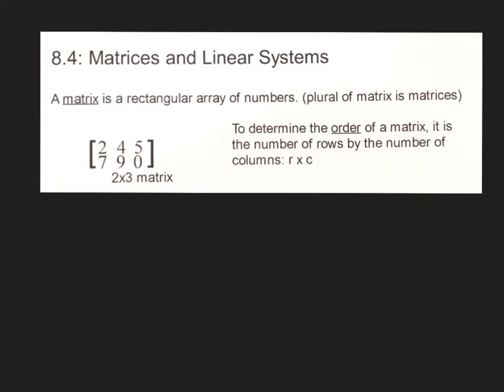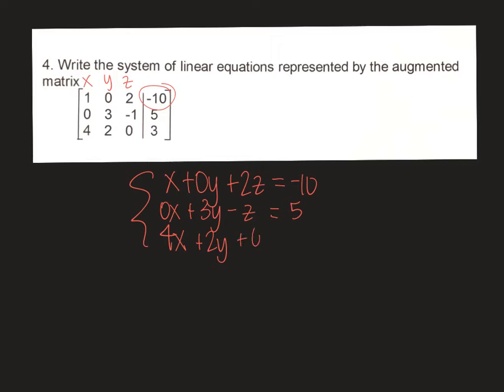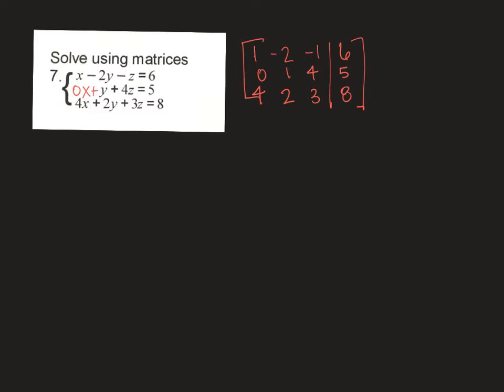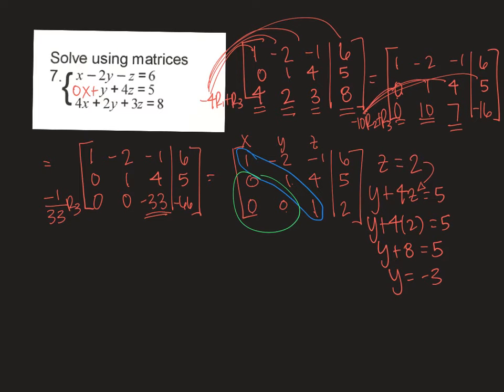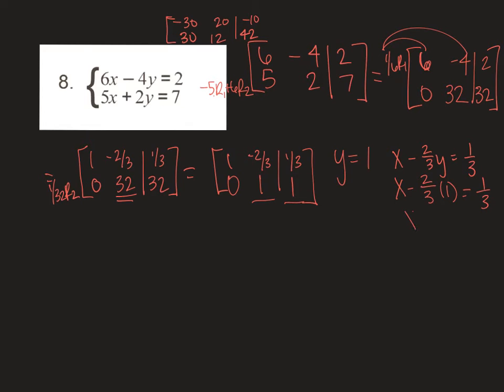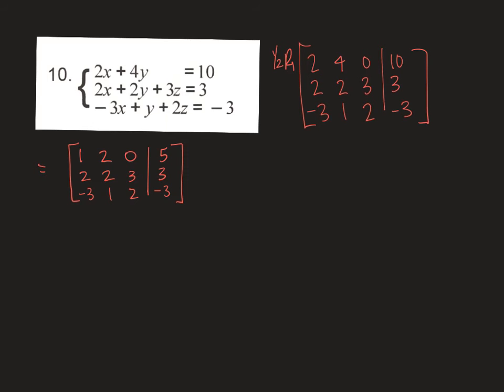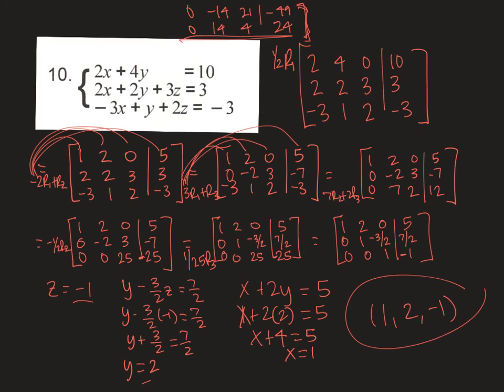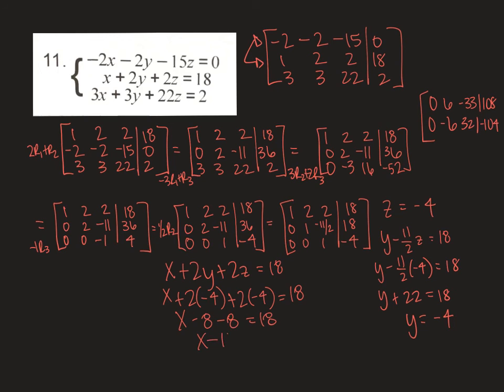8.4 matrices and linear systems